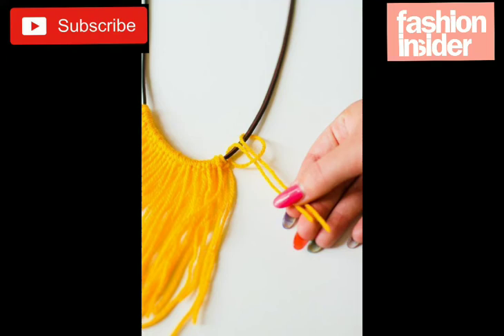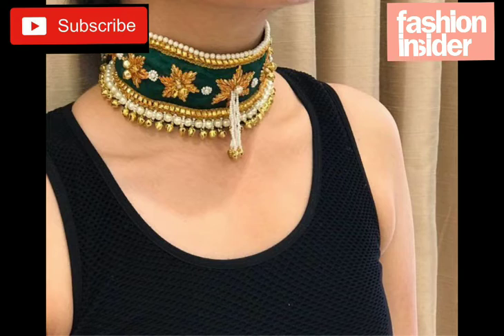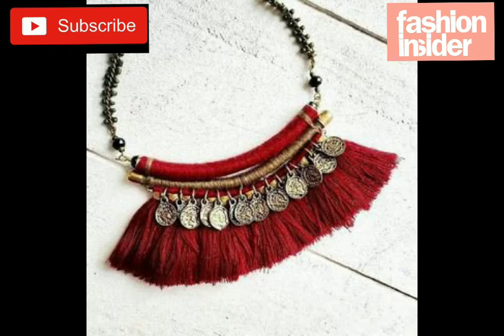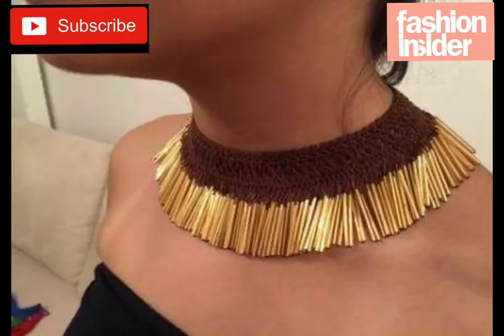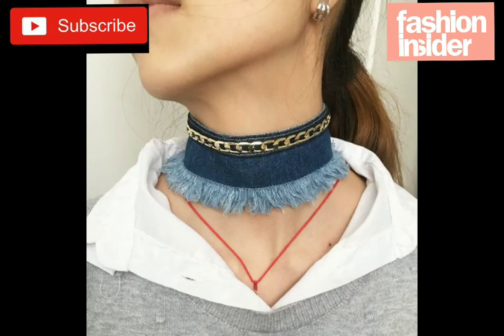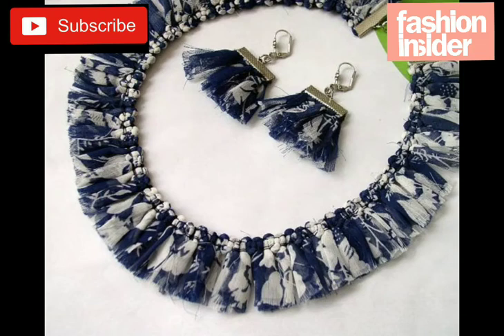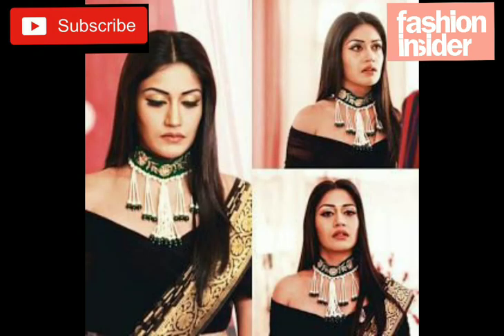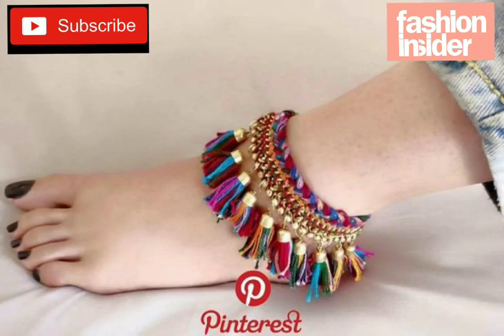Handmade jewellery designs 2017 new easy jewellery designs like earrings necklace new video